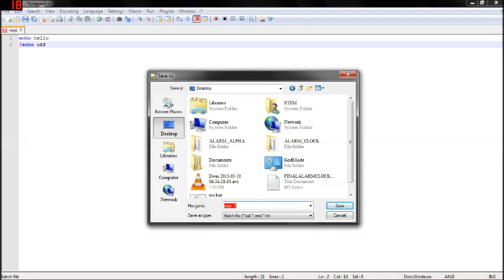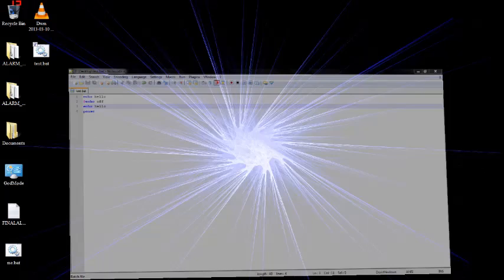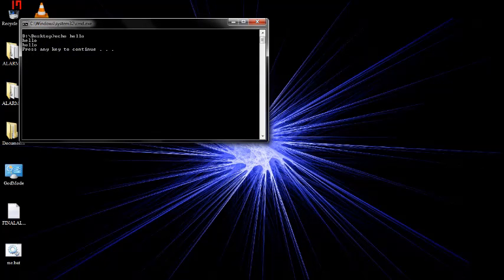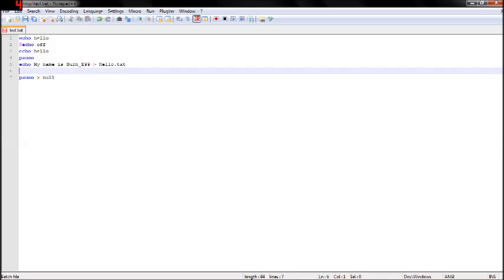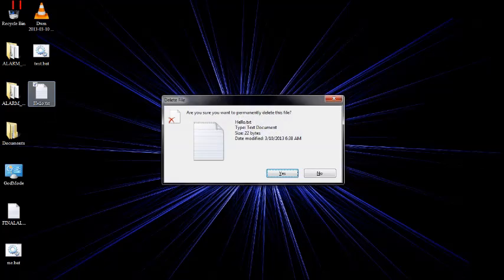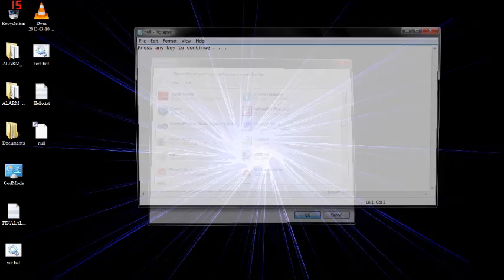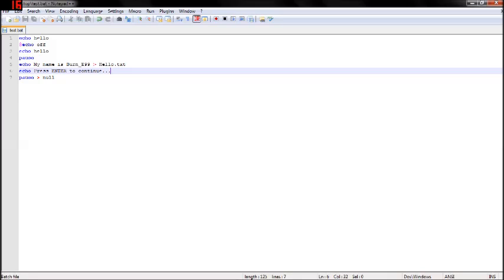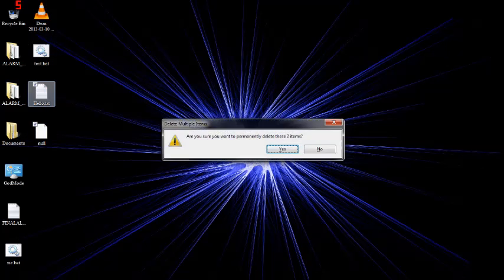How to use cls, echo, and pause in a Windows Batch File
This video shows you how to use cls, echo, and pause in a Windows Batch File.

BTW This is my first upload. :)